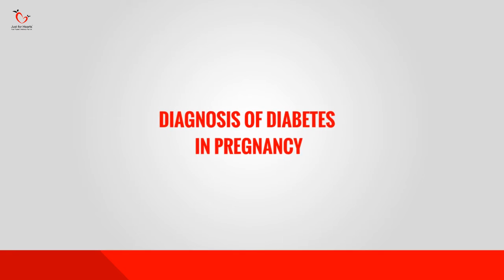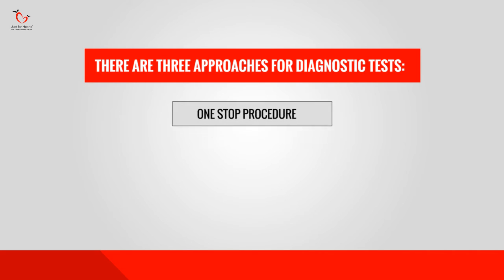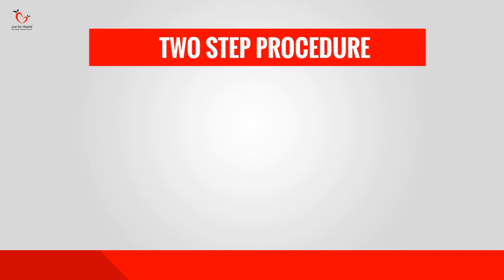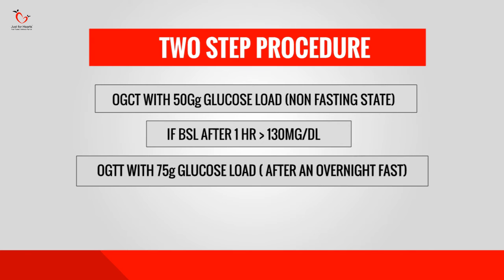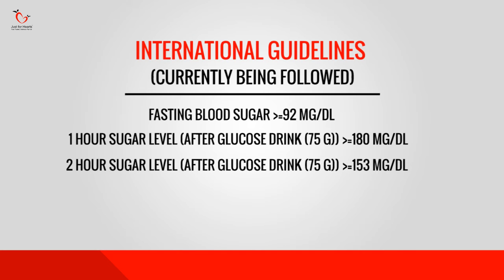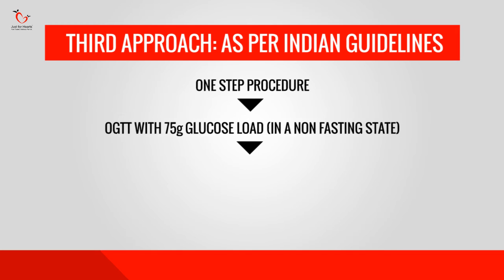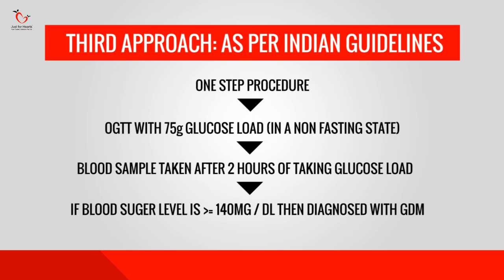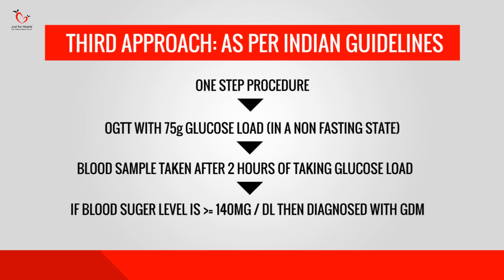Diagnosis of Diabetes in Pregnancy (Gestational Diabetes)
There are different tests and cutoffs for detecting diabetes in pregnancy. Know which tests are available and how the reports are interpreted?